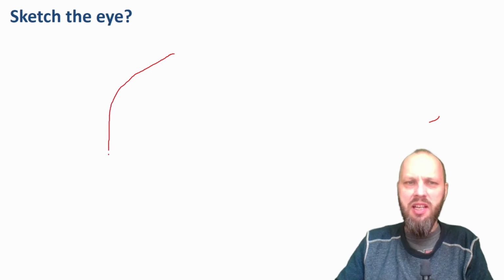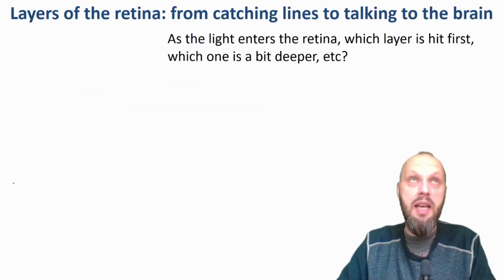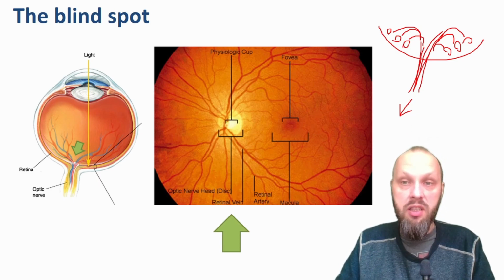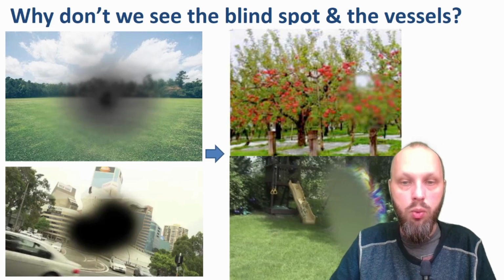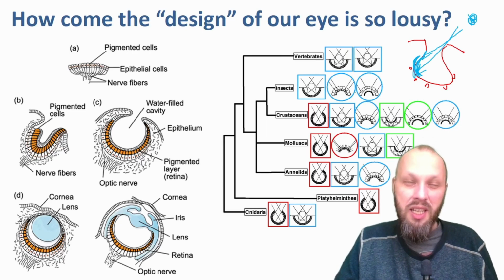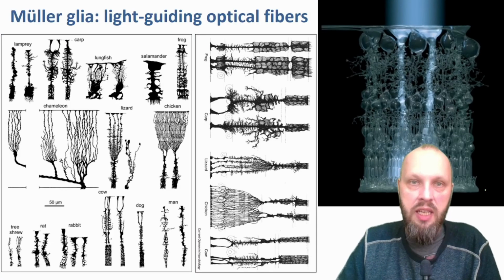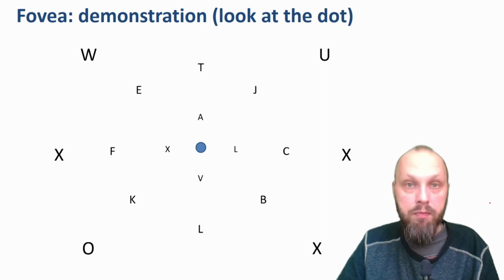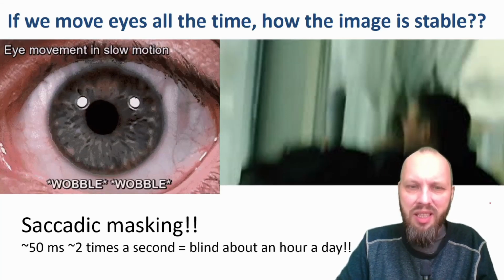Intro Neuro 070 Vision 1 - The eye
On the construction of the eye: cornea, pupil, iris, lens, a bit of retina; eye evolution; blind spot, fovea, saccades, foveation, saccadic masking.

### Visual labs to run at home

1. Watch this video, and do everything they recommend (you'll need a piece of paper, a pencil, and a wall. You can also use a computer screen if you make it uniformly white, like by maximizing a white GoogleDoc document or something)

2. Watch this video, and do everything they recommend (you'll have to go outside at some point, as you'll need to see the sky):

3. Watch this video, think about it, and do the exercises (you'll need a mirror):

4. Blind spot mapping:
     (Ironically, the program uses a green/red color scheme, so it is invisible to red/green colorblind people. Yep.)

Readings:

- Extra page from McGill; make sure to click through all three levels (Beginner, Intermediate, Advanced)